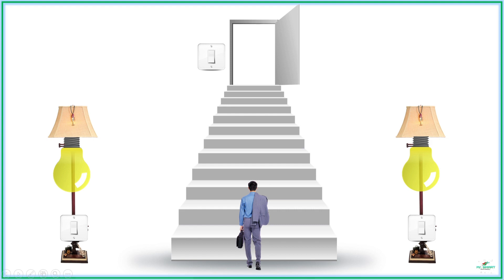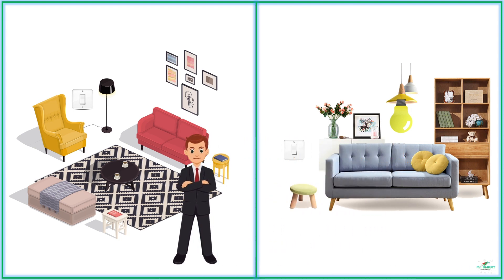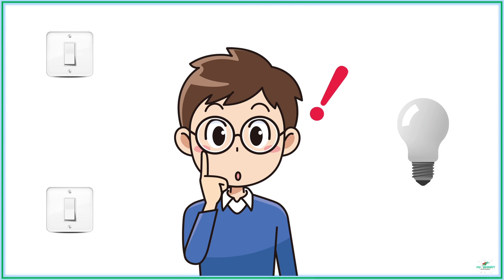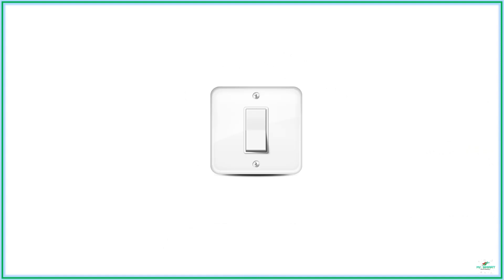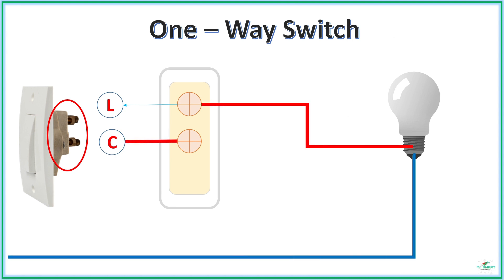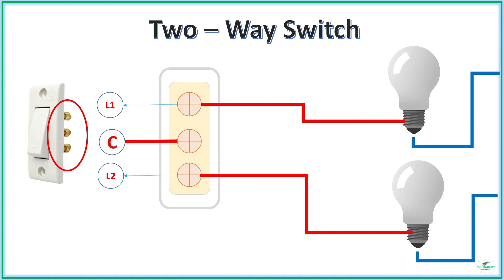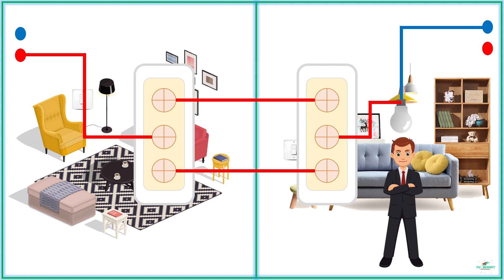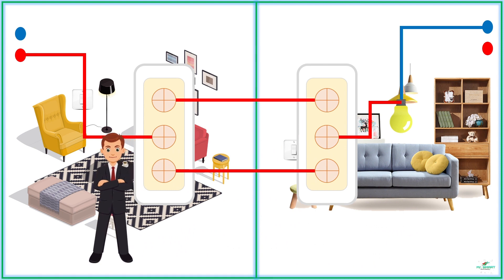Two-Way Switching: Control Lights from Multiple Locations | Mr. SMART Tutorial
Dive into the world of two-way switching and unlock the mystery behind controlling lights from multiple locations in this tutorial from Mr. SMART! Learn how two-way switches enable you to turn lights on and off from different places, such as staircase lights controlled from both the basement and the first floor. Explore the wiring principles behind one-way and two-way switches, and understand how they allow a single bulb to be controlled by switches at different locations. With clear explanations and practical examples, you'll gain the knowledge to wire two-way switches effectively and safely. Watch now to become an expert in two-way switching!